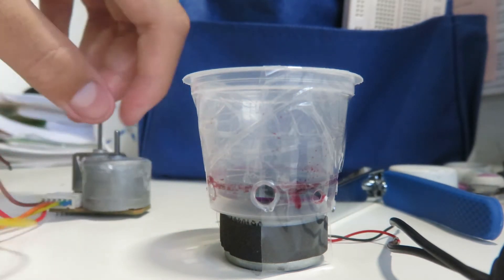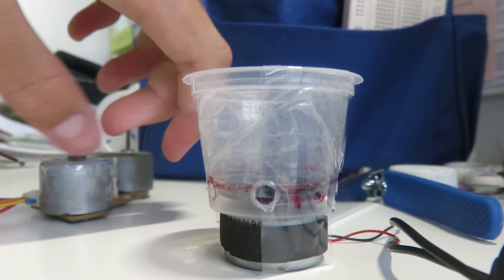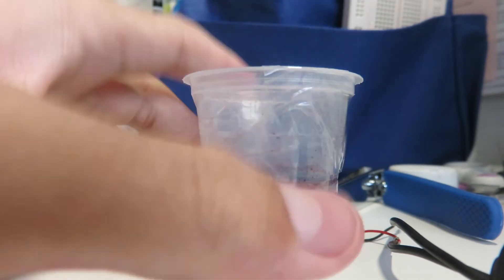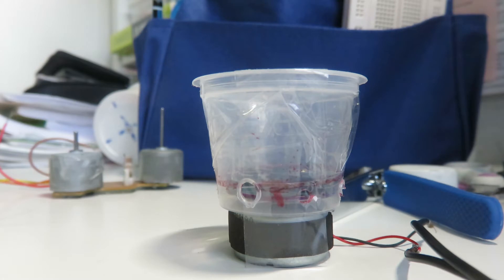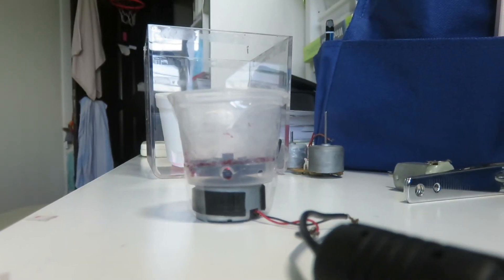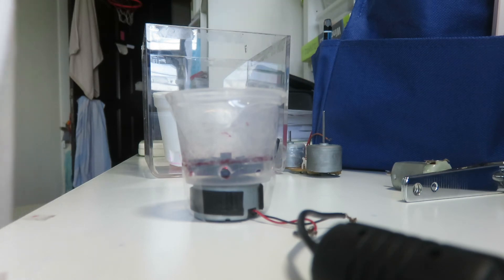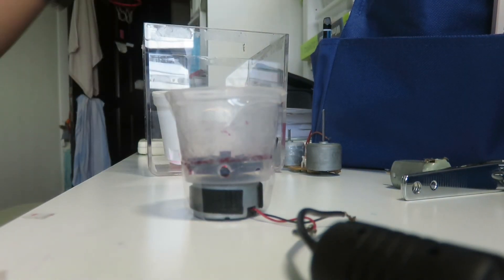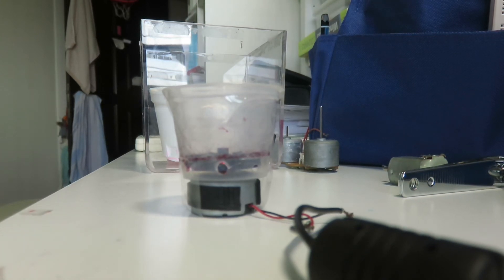Homemade Mini Siren Part 3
I got a temporary motor for the mini siren from an old PS2 Slim controller. It is rated for 3 volts, but is run on 12 in this video. Don't worry, no smoke, sparks or flames are present.

SPECS:
Motor RPM: 6900 RPM at 12 Volts
High Torque, Low Speed motor rated for 3V
6 Ports forward curve impeller